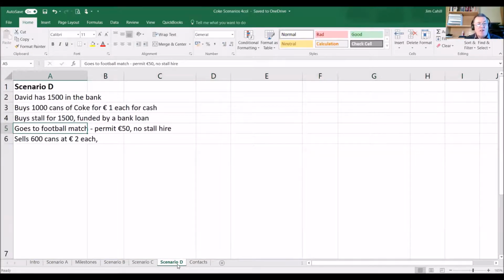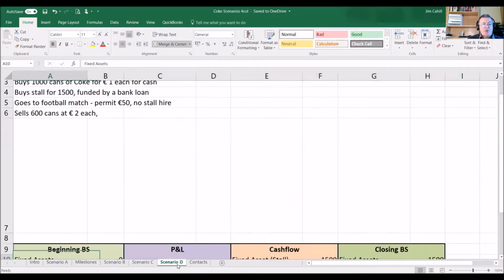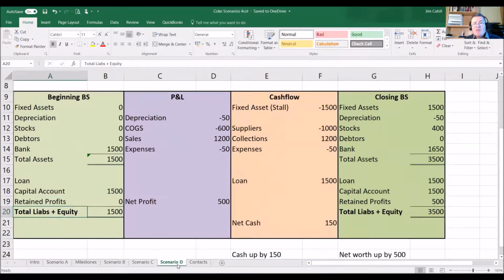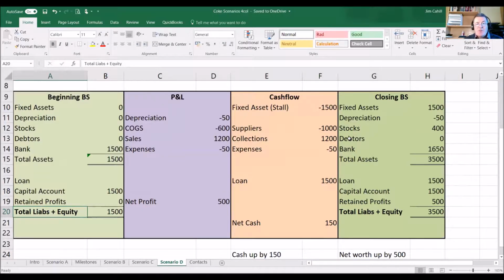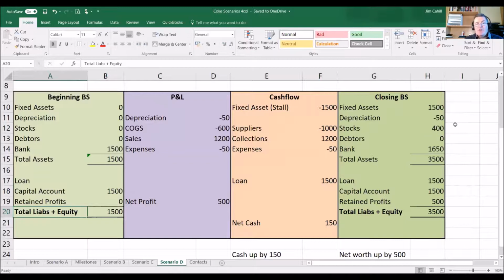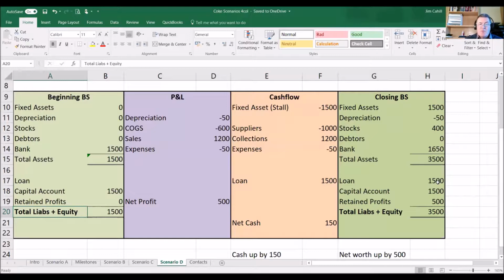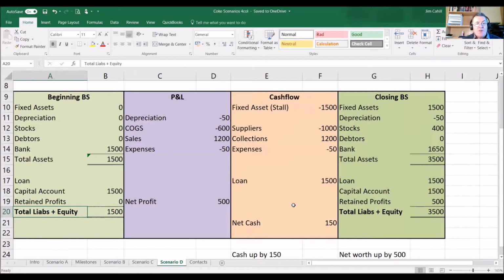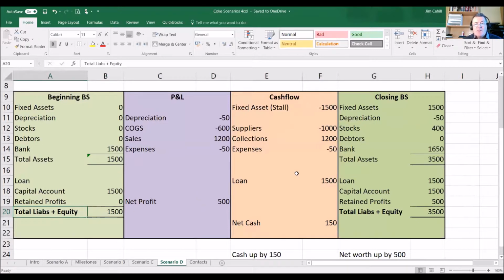Understanding Financial Statements Part 4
Do you understand financial statements and how they relate to each other. This series of short videos will explain.